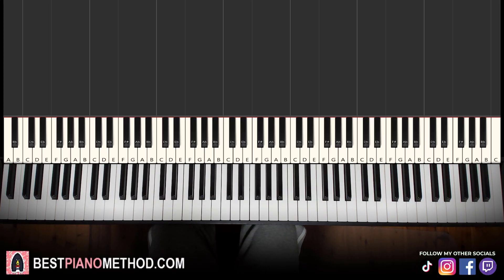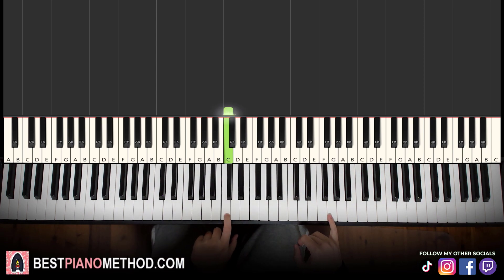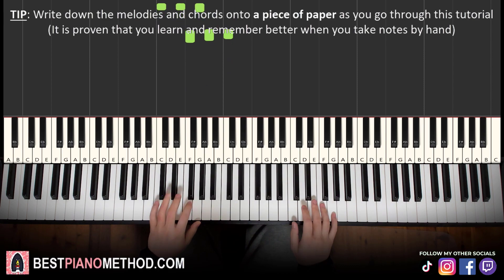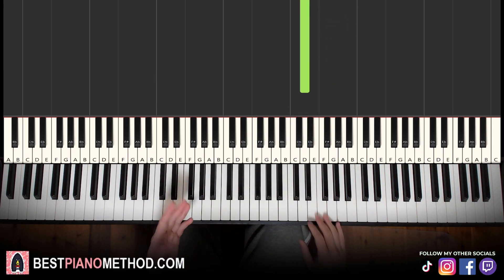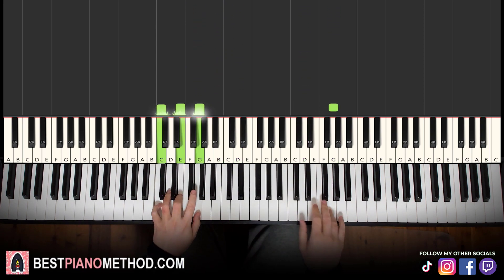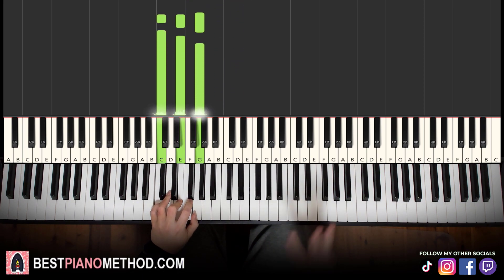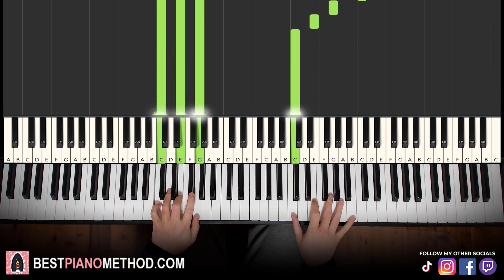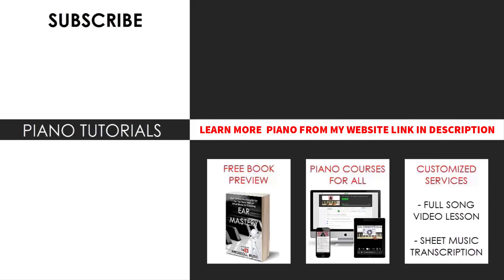FNAF Help Wanted 2 Teaser Music (Piano Tutorial Lesson)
This is Amosdoll’s verbal step by step piano tutorial lesson on how to play Five Nights At Freddy's Help Wanted 2 Teaser Music on the piano.